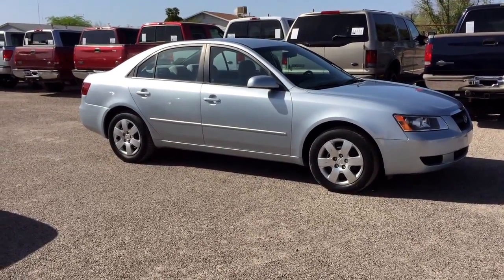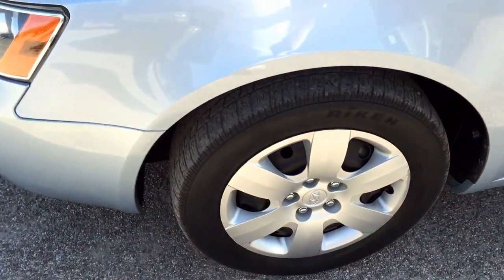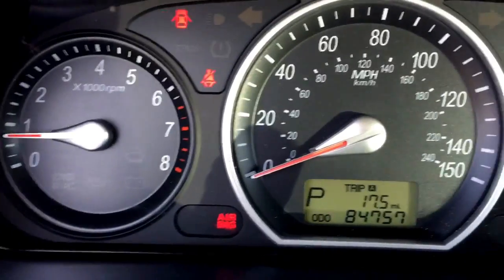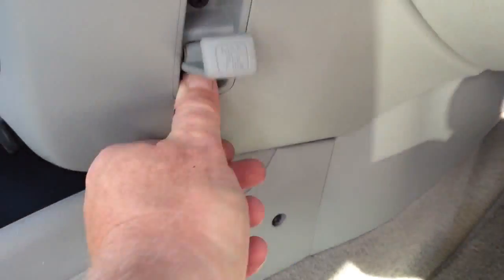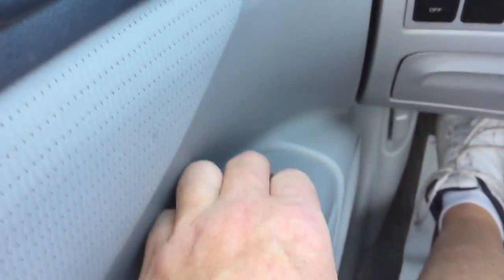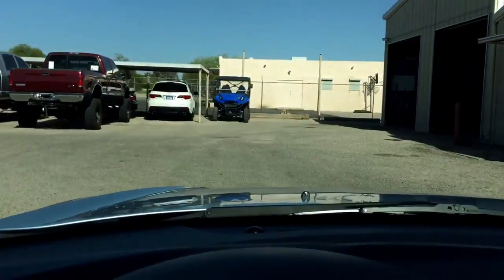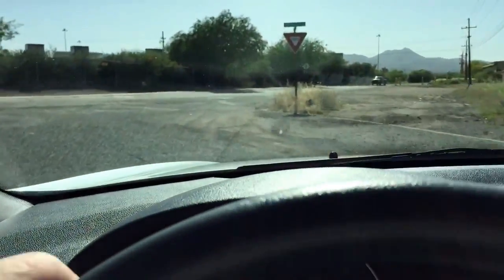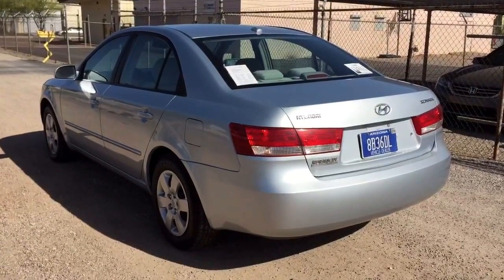2008 Hyundai Sonata GLS